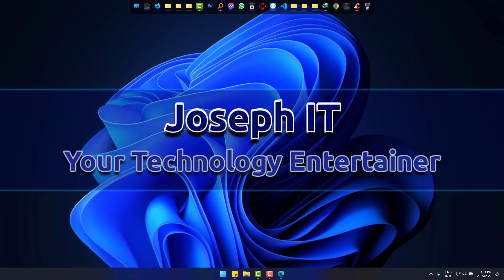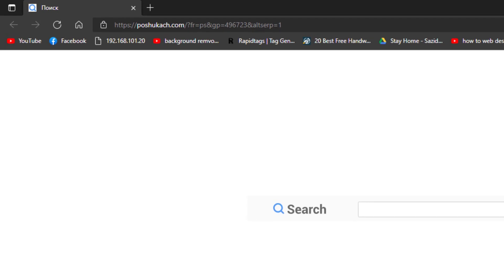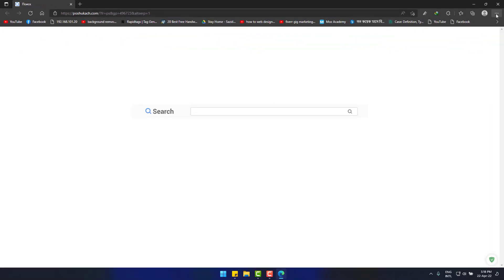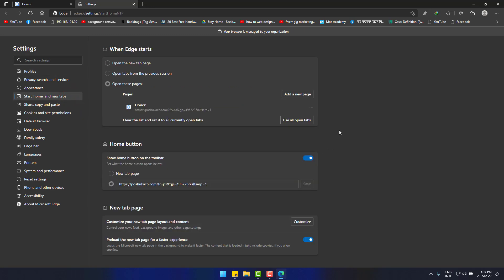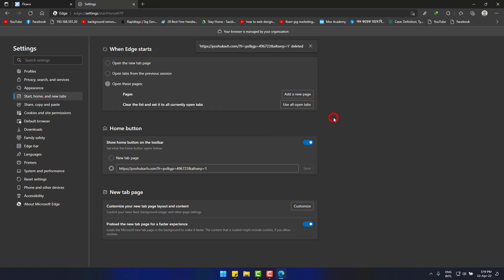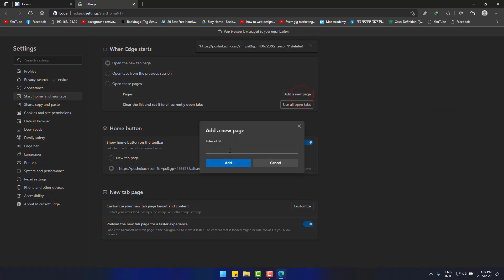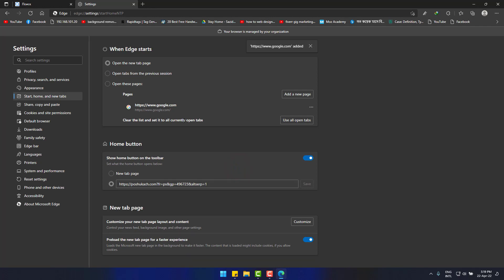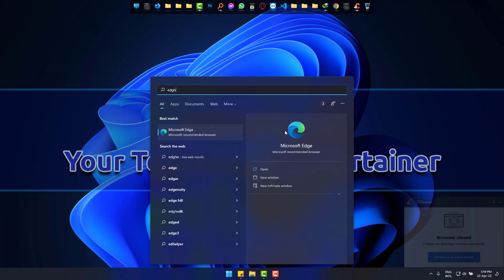How to Remove Poshukach From Microsoft Edge Browser Startup Page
This video will show you the quick way to remove poshukach virus from Microsoft Edge browser startup page easily!

Microsoft Edge browser is one of the most used one browsers in the world and many of us may face the problem of Poshukach virus in it. To remove Poshukach you can simply watch this video tutorial of Joseph IT and this would help you a lot to get proper direction on how to remove poshukach from Microsoft Edge browser startup page within a few seconds!